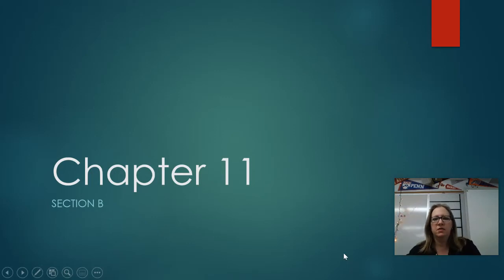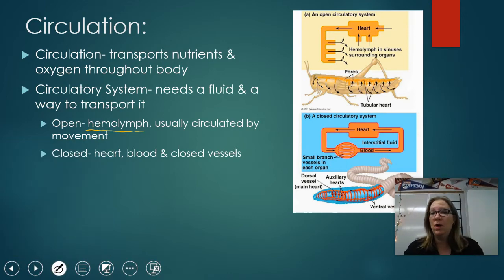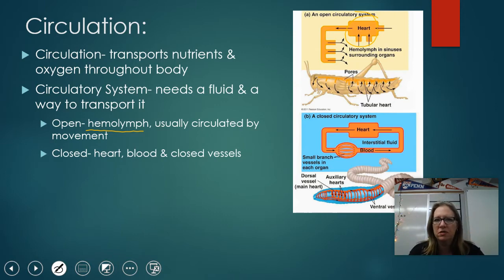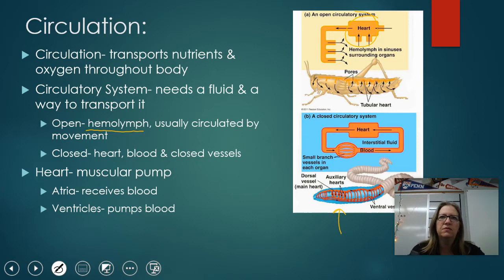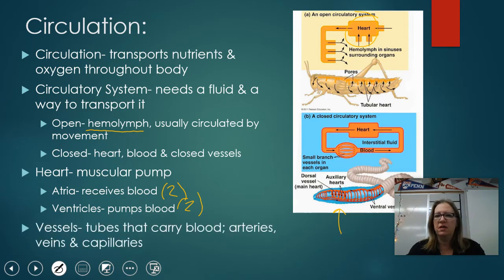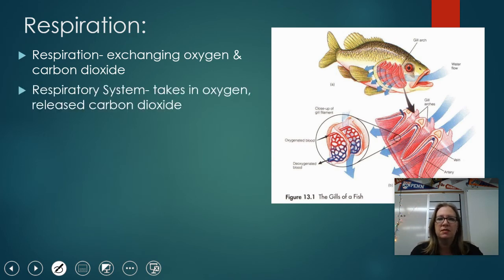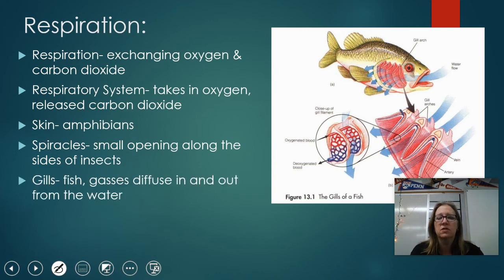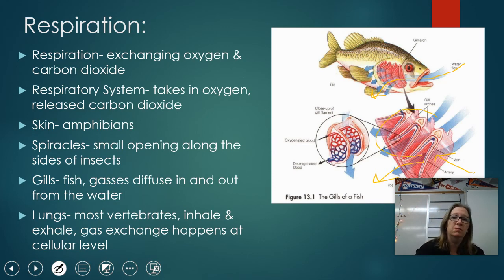7th Chapter 11B